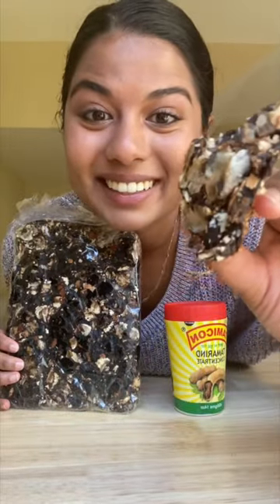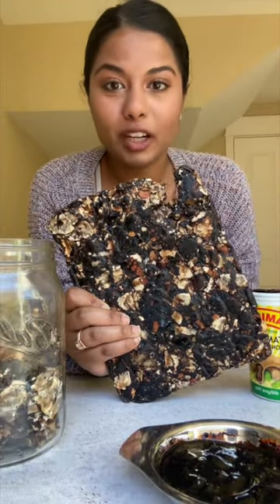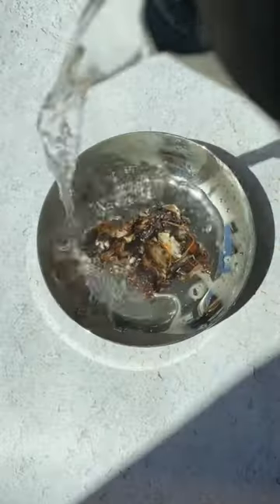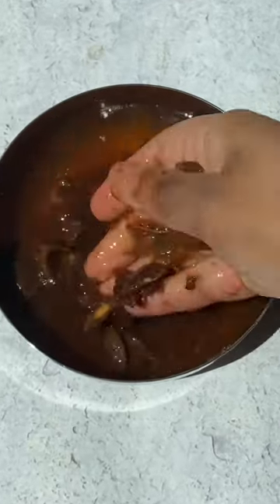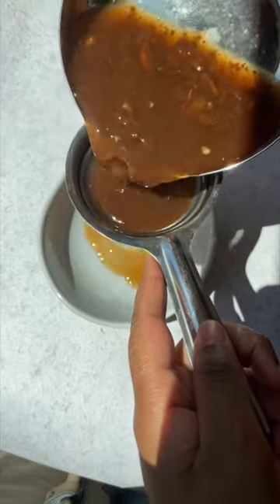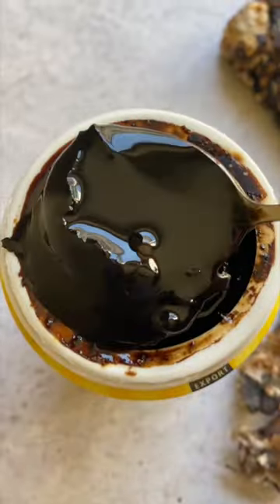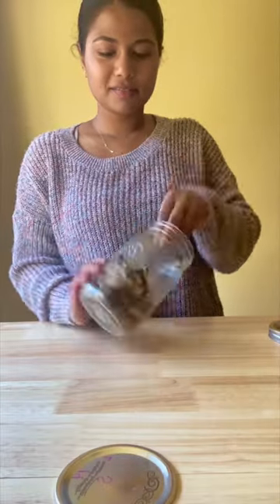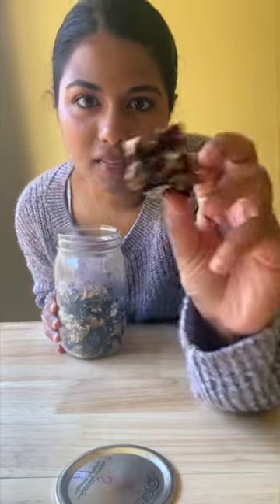What is tamarind?!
I personally use tamarind to flavor my rasam's and sambars. You can learn more about tamarind and south indian dishes that use it on the blog!